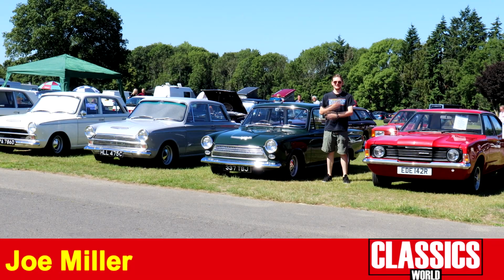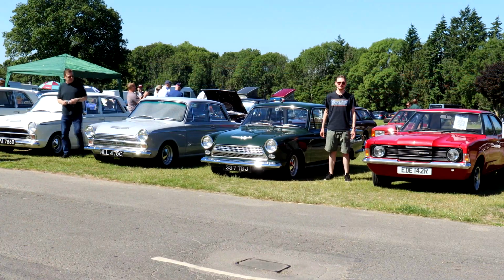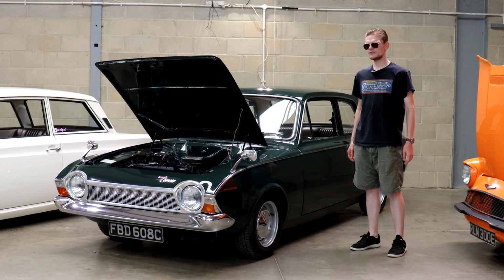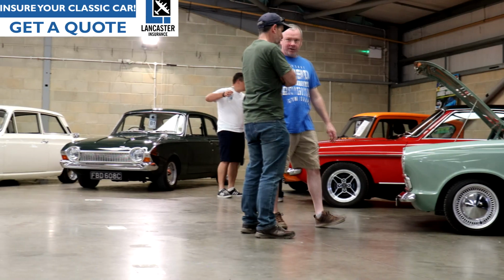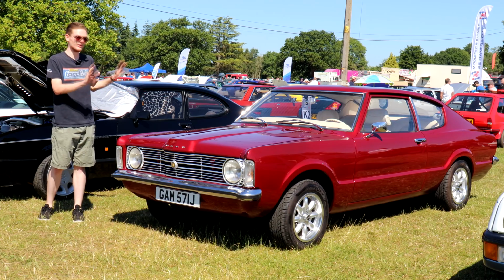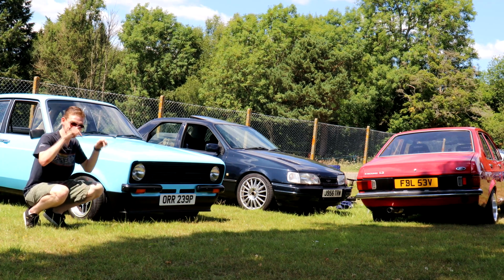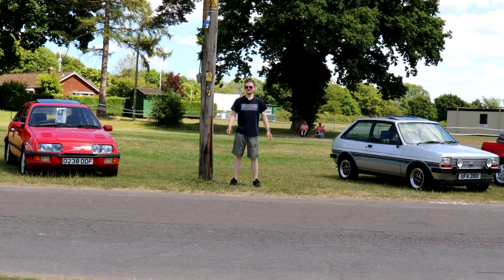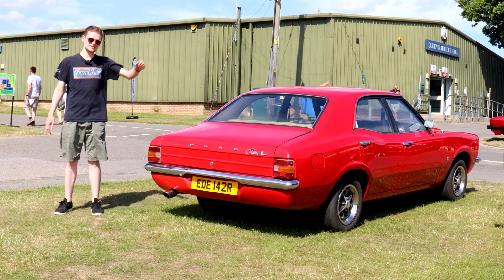Classic Ford Show 2022 Was BRILLIANT! Escort, Cortina, Cosworth Heaven!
After several years off, Classic Ford Show returned in spectacular style in 2022! Joe took our Mk3 Cortina to show it off and went for a walkaround...
If you're a Blue Oval fan, why not check out Classic Ford magazine

Thanks to Alice Stanley for help with filming.